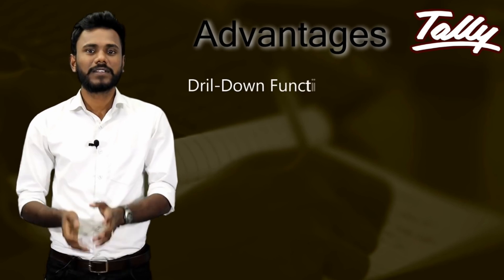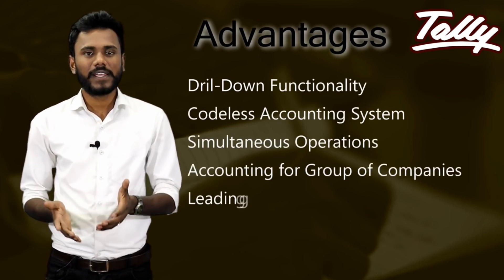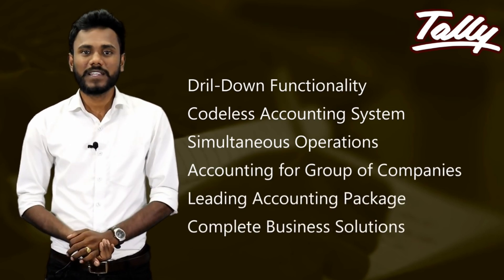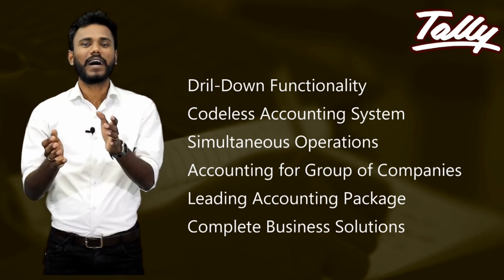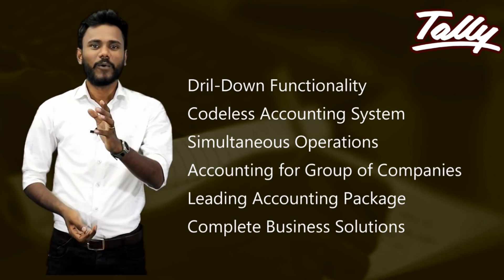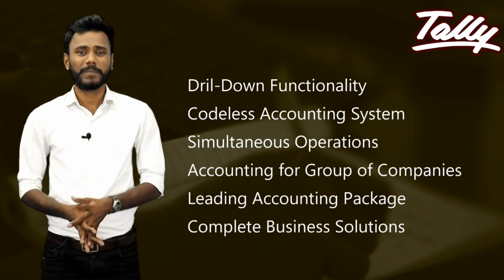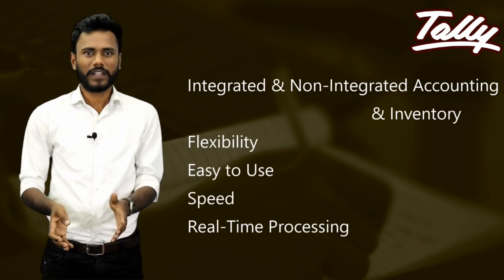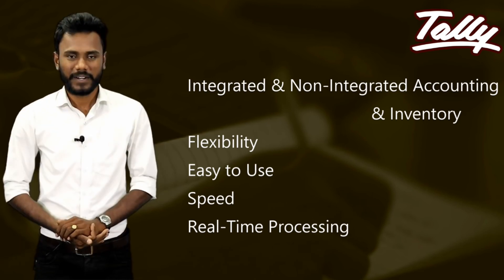Learn Complete Tally, GST, Income Tax & TDS @ Vedanta Educational Academy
VedantaCourses VedantaCourses.com VedantaEducationalAcademy ursravitelugu Tally TallyPrime TallyCertifications TallySolutions TallyEducation Any Course @ Rs. Offline Classes @ Vedanta Academy Secunderabad : 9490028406 ###

Purchase Software

Tally Certifications

New Batches from 26th Dec
 (10am-1pm) (6pm-9pm)
 (35Lectures)
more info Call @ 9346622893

This video is my general guide meant for learning purposes only.

Watch-Full Length & Comprehensive Courses

Tally-Introduction, History, Advantages I TallyInstituteofLearning.in I By UrsRaviTelugu

Recording GST Transactions in Tally ERP9 I SMART method I UrsRaviTelugu I Vedanta Acadmey

 Discounts in Tally ERP9 I Cash & Trade Discounts

Delivery & Receipts Notes